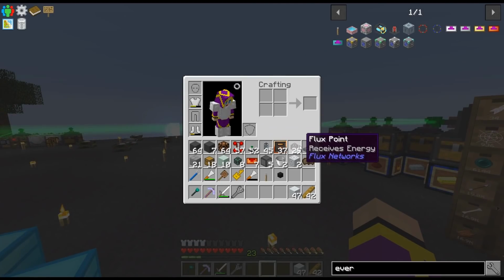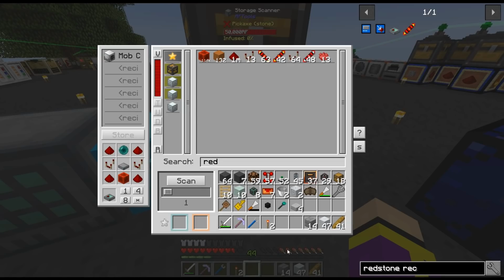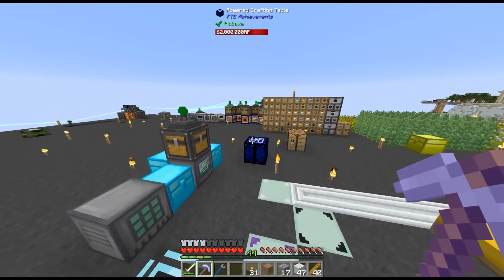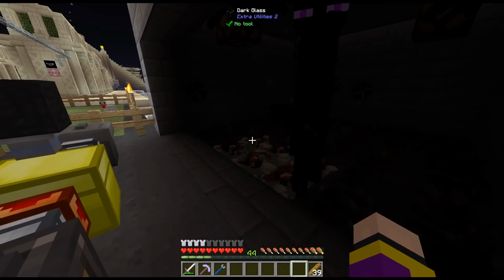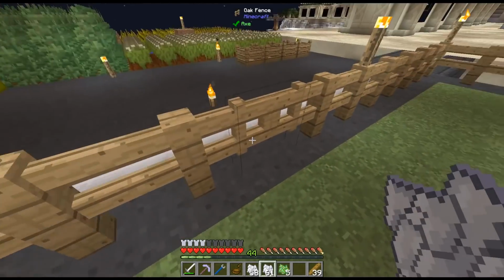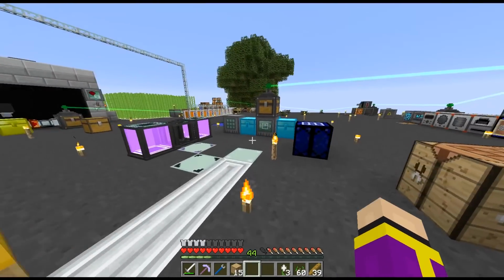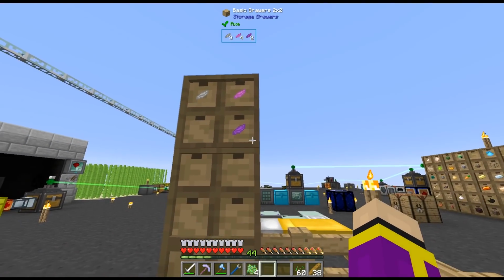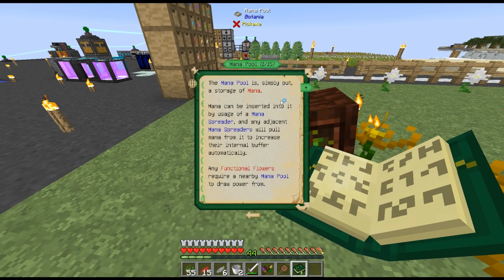FTB Pyramid Reborn 16 - Mob Heads and Endoflames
Six years after the original FTB pyramid map was released the FTB team returns with a whole new set of challenges for Minecraft 1.12. Take part either in a solo run or a multiplayer challenge with up to 3 friends to complete all the objectives.